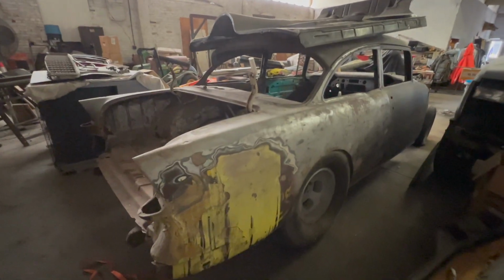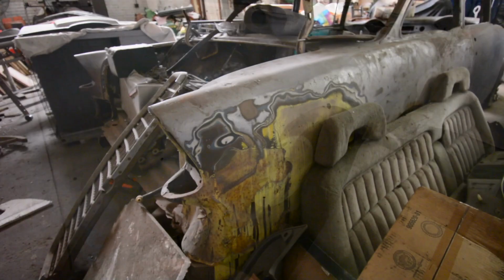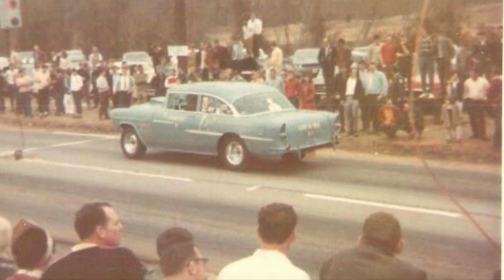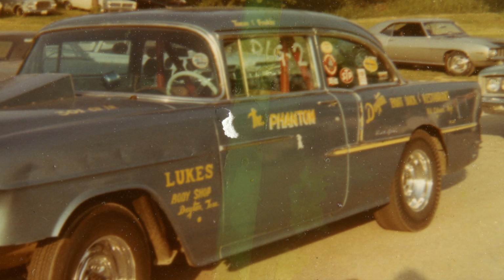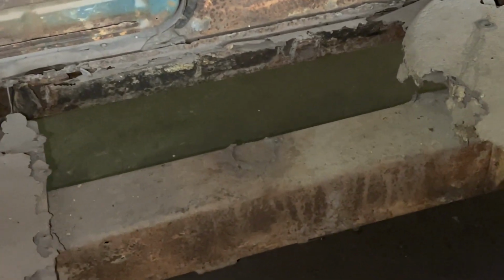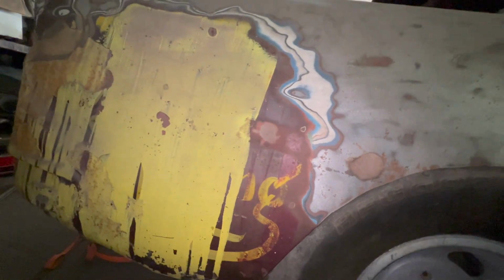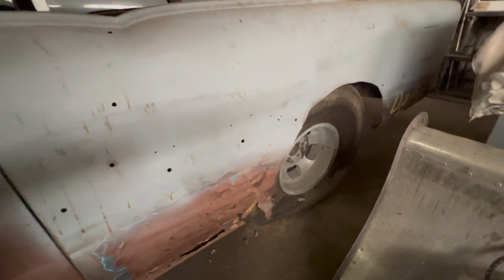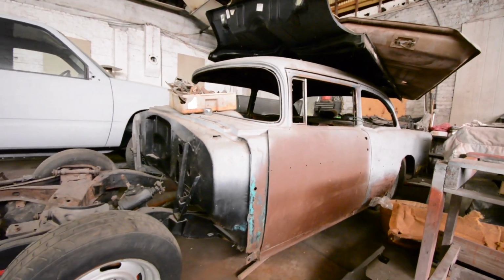HISTORIC 55 Chevy Gasser FOUND in an old Warehouse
The coolest part? It still has some of my Pawpaw's hand-painted lettering on it and that's what helped us positively identify that the bones of this old Tri-Five Chevy were once a high-winding D/Gas 1955 Chevrolet Bel Air owned and driven by Tommy Clayton. This historic drag car came from my hometown of Dayton, Tennessee and raced at Harriman Dragstrip in the late 1960's and early 1970's, before being retired. It sat in a cow pasture for a while, and then went to live in Denny George's woods, until a young car guy by the name of Paul Ault showed interest in the beat up old race car. Denny gave him the car in the 1980's, and Paul has kept it ever since. He's picked away at the project off and on, but it has been on the back burner for a while.

The good news is that the car is in the dry, and Paul has a plan (and plenty of parts) to get going on this project. I'm just thankful that this car still survives and that little piece of my Pawpaw's lettering is still intact. Unfortunately, Tommy Clayton is no longer with us, so I had to get my information from local guys who were around back then. Tommy Dillard was my main source of information, but my dad also helped tie together some loose ends. Although it's rough and rusty, "The Phantom" 1955 Chevy lives on.